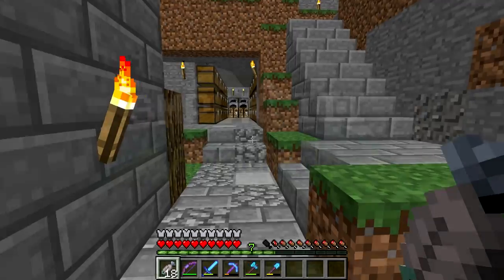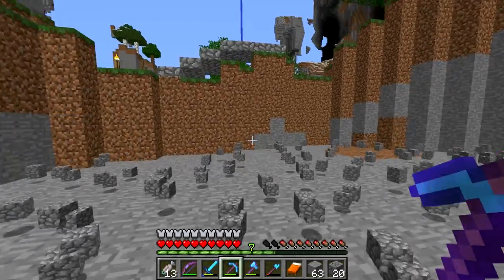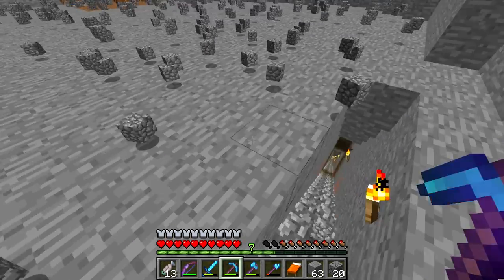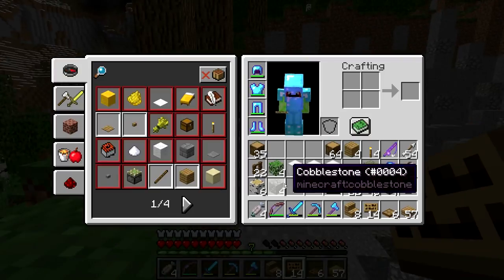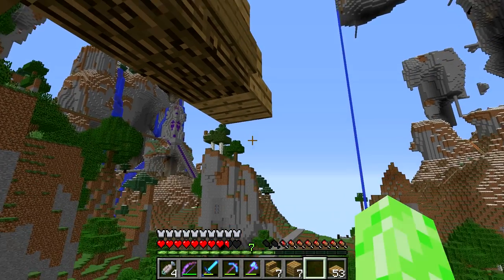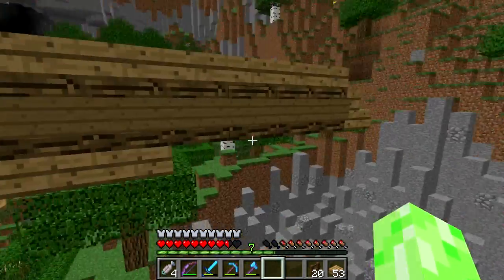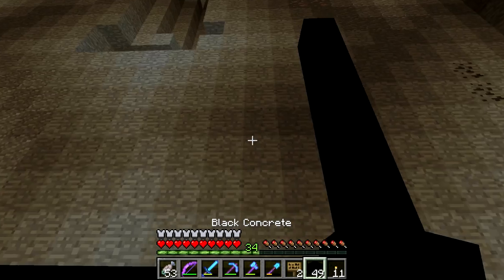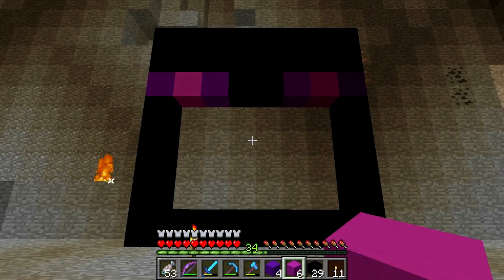SMPDX III Amplified #3 - Quarrying up Spawntown!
In today's episode we dig a big hole, build a crane and prank nano!